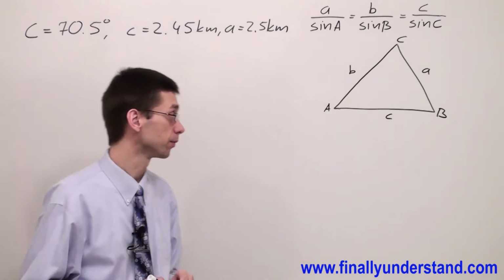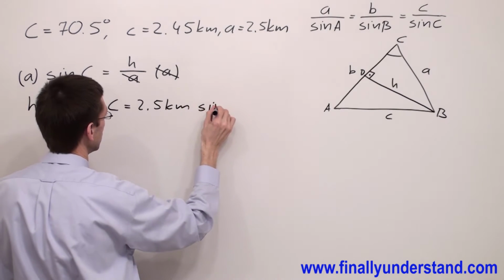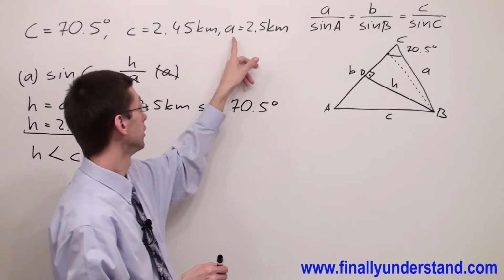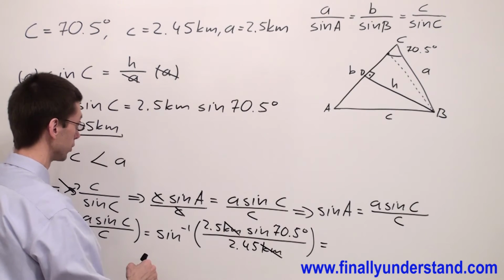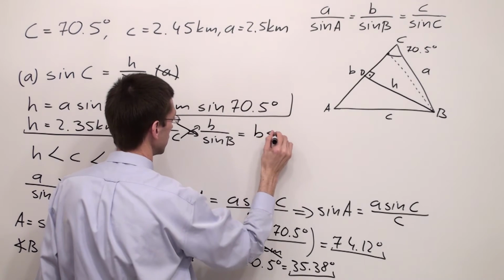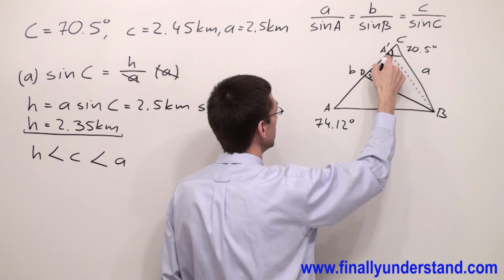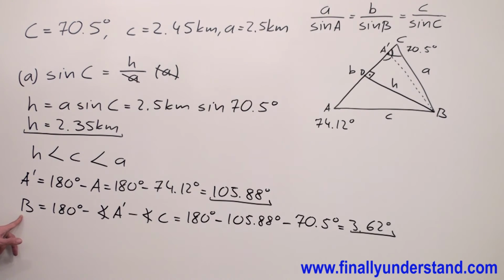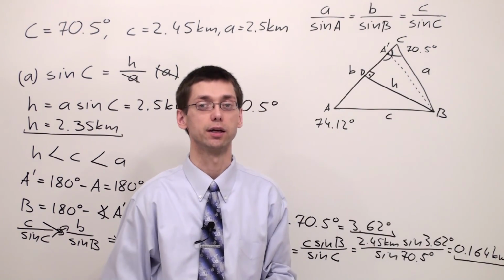Solving Oblique Triangles: Law of Sines and Law of Cosines 06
Learn to solve oblique (non-right) triangles using the Law of Sines and Law of Cosines. Determine the number of possible solutions (zero, one, or two) based on given angle-side conditions (SSA, ASA, AAS, SSS, SAS). Analyze and solve for all unknown angles and sides when a solution exists.